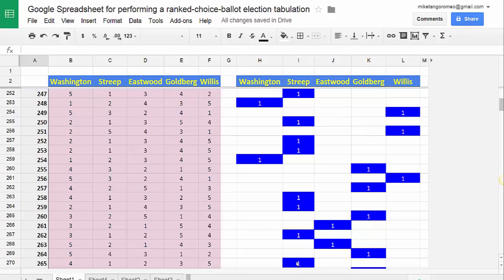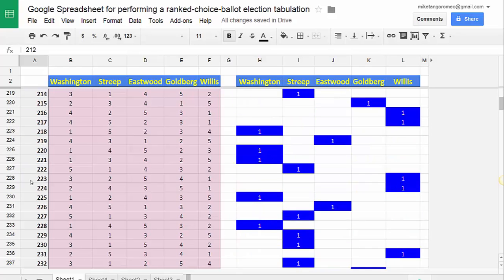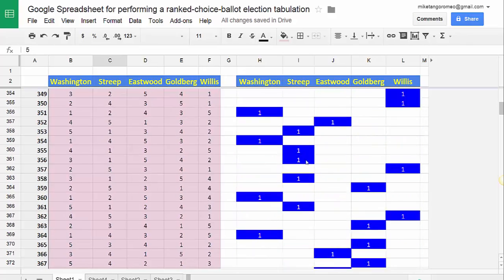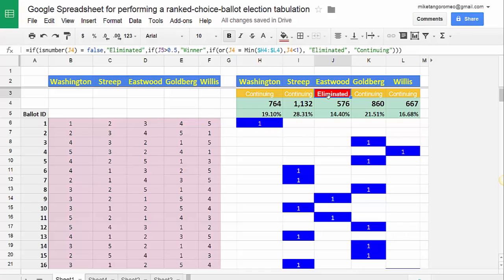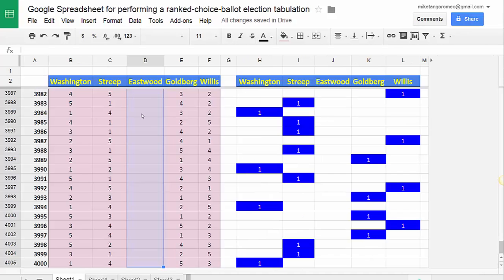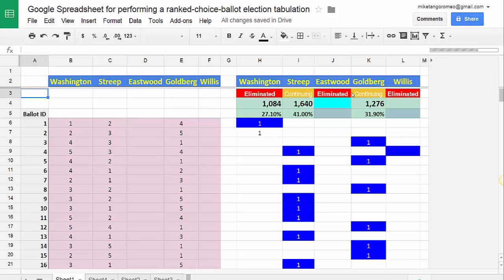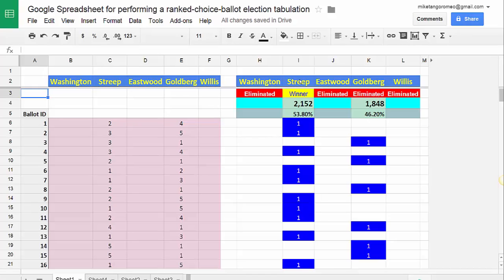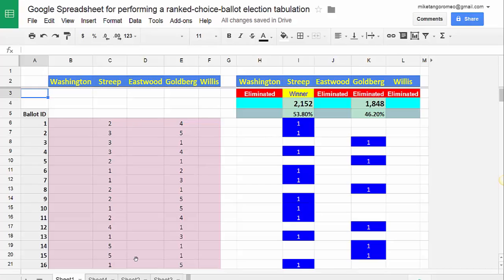How to tabulate an IRV election using Google Spreadsheets